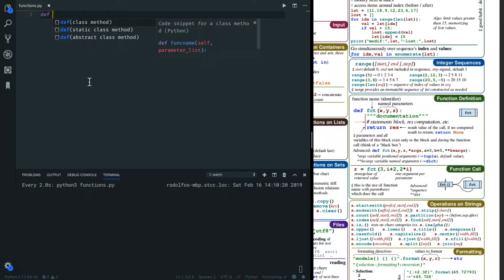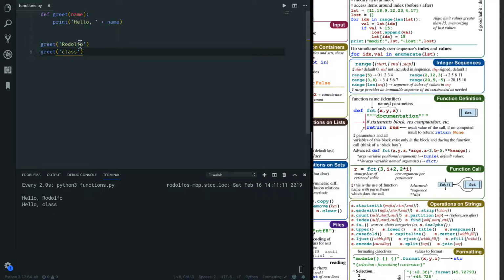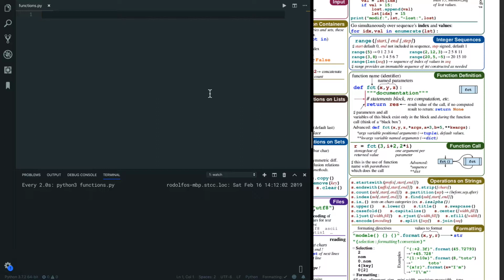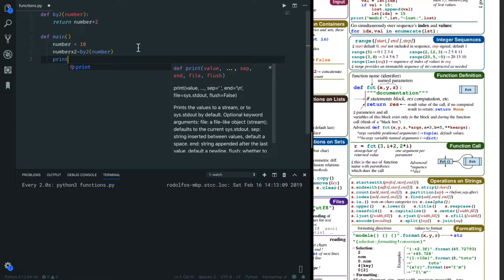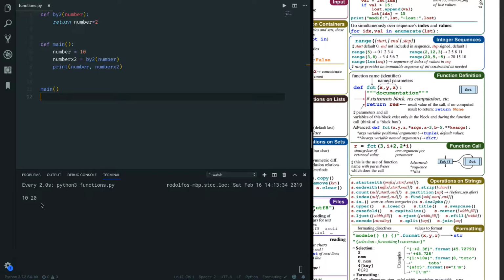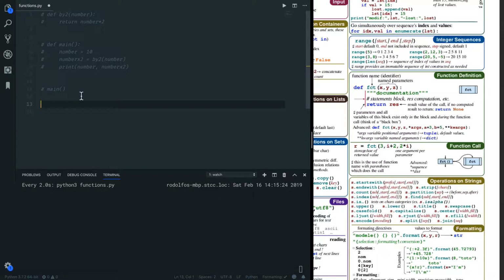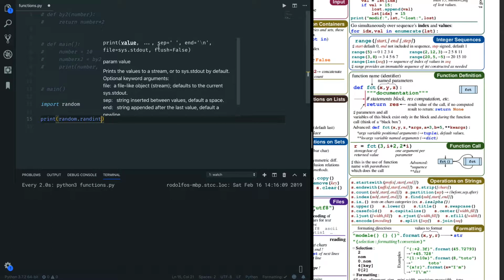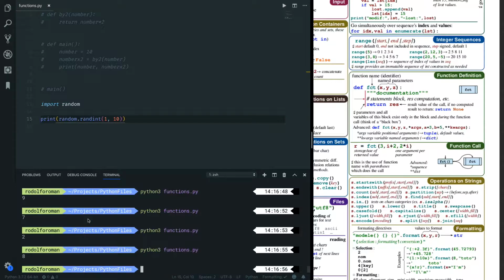Functions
CITP 3305 System Analysis and Design Python